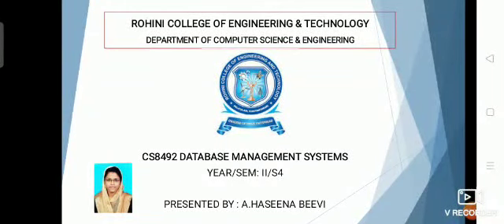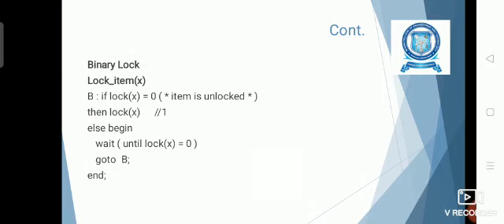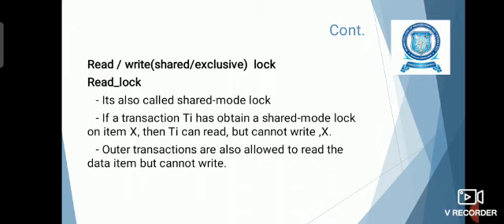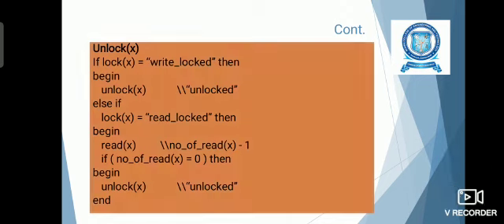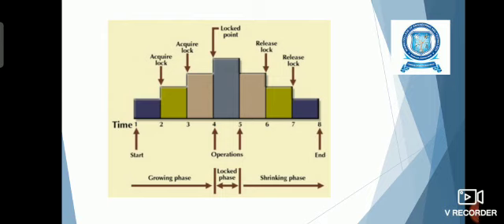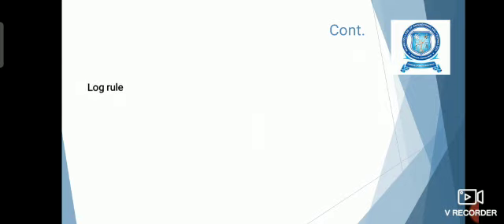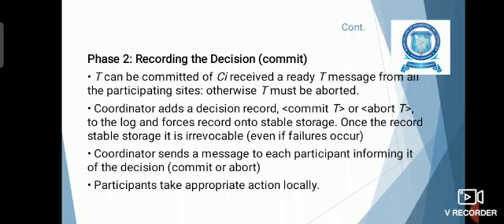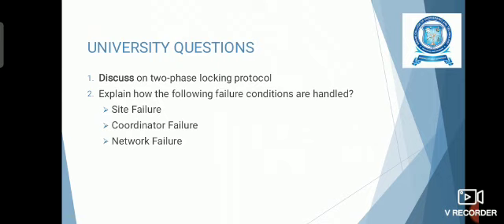CS8493 DBMS unit 3 part 4